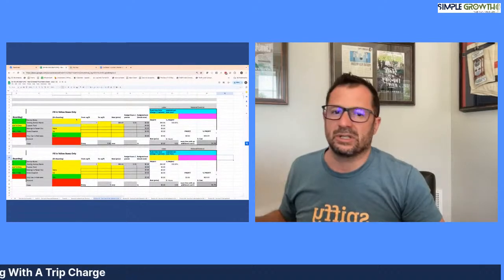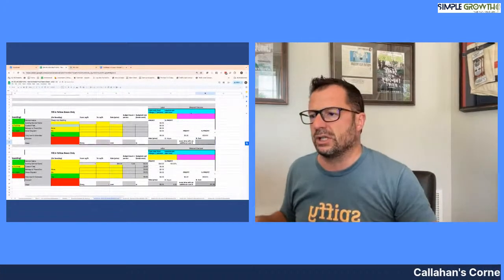Callahan's Corner: Per Unit Pricing With A Trip Charge